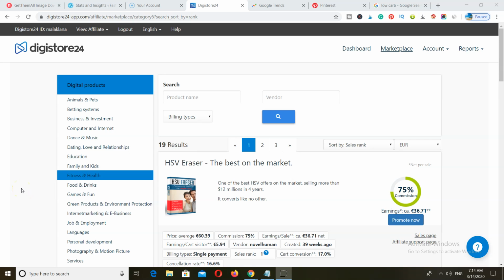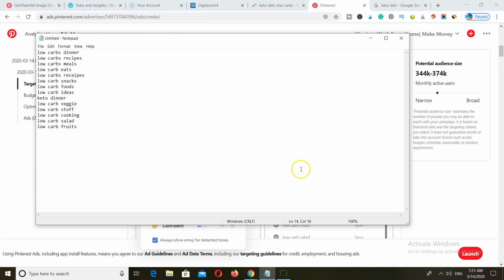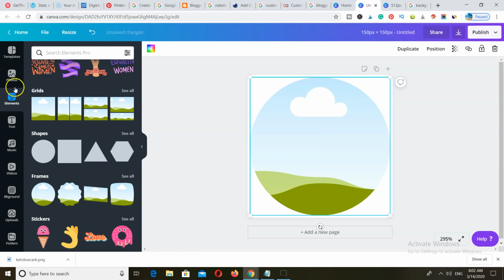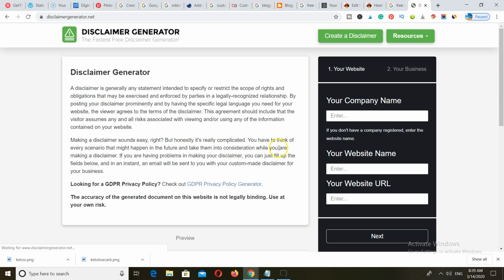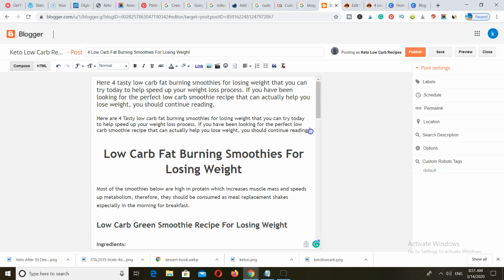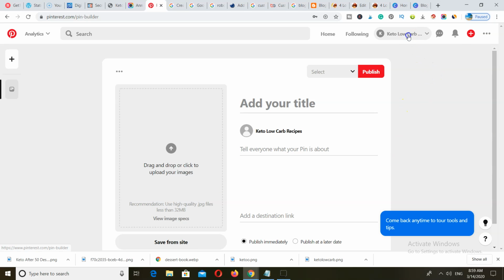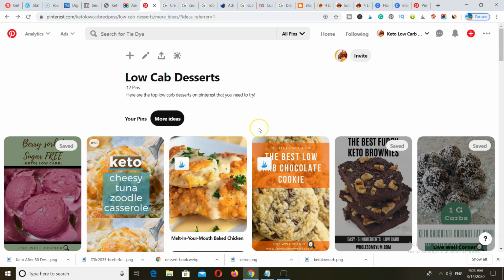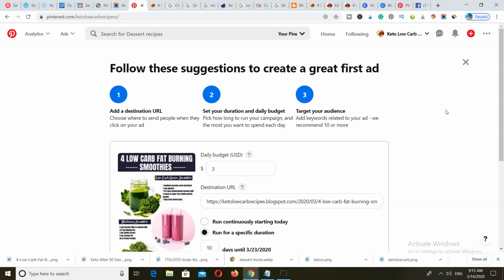Affiliate Marketing On Pinterest 2020 + Free Blog Setup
Learn how to do affiliate marketing on Pinterest in 2020 step by step plus free blog set up to help you make money on the platform. If you are new to affiliate marketing, this tutorial will help you learn what you need to know from start to finish so that you can start earning your first commissions through affiliate marketing.